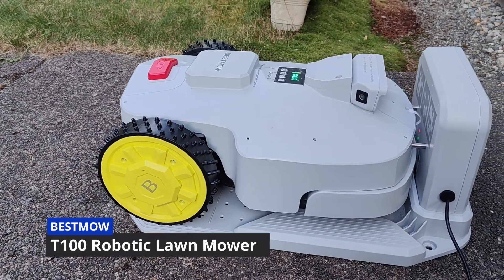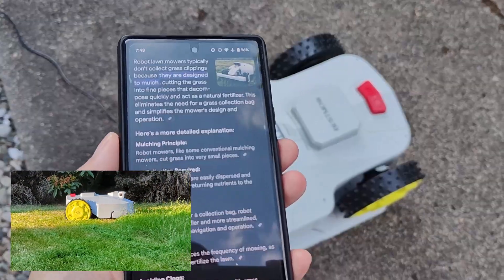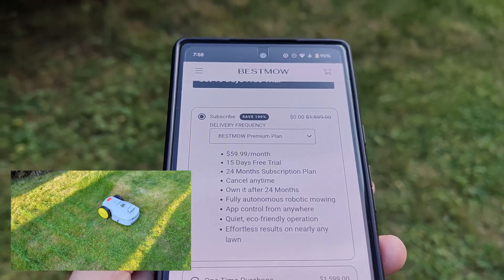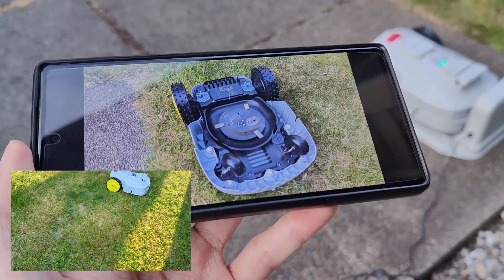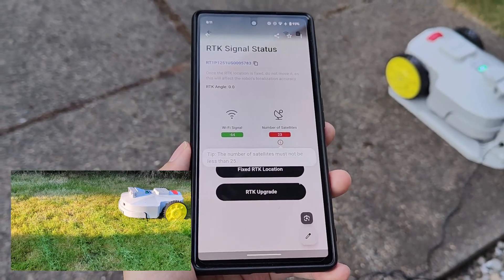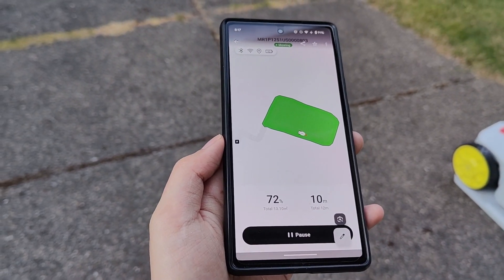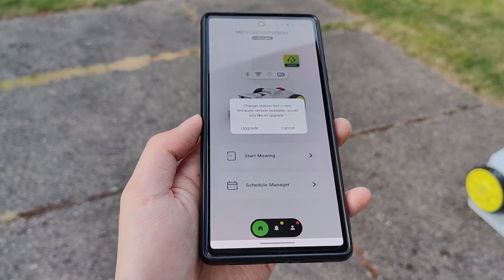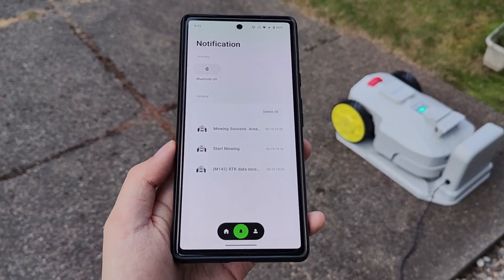REVIEW: BESTMOW Titan-100 | This Robot Mows My Lawn By Itself! GPS, Self Charging Robotic Mower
BESTMOW Robotic Lawn Mower Review - Any Good? (Titan-100)

Details:
BESTMOW — AI Robotic Lawn Mower Titan-100
Transform your lawn maintenance into a hassle free experience with the innovative robotic lawnmower. Designed for convenience, efficiency, and precision, this cutting edge technology provides a pristine, evenly mowed lawn without the need for manual effort. Whether you have a small backyard or a large garden, BESTMOW T100 robotic mower adapts to your lawn’s specific needs and cut grass effortlessly, leaving you more time to enjoy your outdoor space. BESTMOW smart robot mower, a groundbreaking and innovative lawn-mowing robot that is set to revolutionize lawn care.

Plug & Play
Perimeter Wire Free
Mows Up to 26000 sq ft a day
1 to 4 inches Adjustable Cutting Height
Smart Obstacle Avoidance
Powerful Battery and Auto-recharge
No-go Zones
App Control

Precision Edging, Perfect Lawns.
Cuts right to the edge with stunning accuracy, creating crisp, clean boundaries for a flawless lawn every time.

Smart Mowing, Effortless Lawn
BESTMOW mows with precision, recharges intelligently, and keeps going until your lawn is perfectly manicured—completely hands-free.

Lawn Care, Your Way
Customize schedules for every lawn zone effortlessly in the app. BESTMOW takes care of it all—even when you’re away.

No Boundary Wire Needed
Simply Use the App to Set Boundaries

Power Up Any Slope
Handles up to 30° climbs with unstoppable grip and control. No hill too steep, no path off-limits.

100m² in Just One Hour
Mow up to 100 sq. meters per hour with ease. Perfect for quick, efficient lawn care—get more done in less time.

Smart Routes. Zero Guesswork.
Automatic Route Planning—just drop it and mow. Smarter mowing, every time.

Mows the Lawn. Charges Itself.
Your yard stays perfect while the mower powers up on its own—no effort required.

AI-driven. Self Mowing Robot.
State of the art obstacle avoidance and route planning system, powered by artificial intelligence and machine vision.

Activate your robot with ease using Bluetooth, Wi-Fi, or 4G, get step-by-step guidance, and manage everything remotely—All right at your fingertips.

Precision. Power. Perfection.
Zero gap precision cutting. BESTMOW robot mower trims every blade with accuracy—so you can sit back and relax.

Conquer any Terrain.
Rugged wheels and weatherproof design resistant to water and rain.

BESTMOW relies on advanced satellite-based navigation systems (RTK and GPS) for accurate, autonomous mowing. The autonomous self-driving robot and charging station (dock) also connects to WiFi for easy automation and remote app control (iPhone, Android).

One Time Purchase or Installment Plan (monthly subscription) available:
Upfront or 12/24 Months Subscription options
Cancel anytime
Own it after 12/24 Months
Fully autonomous robotic mowing
App control from anywhere
Quiet, eco-friendly operation
Effortless results on nearly any lawn

Additional Materials & Specs
Battery Duration: Runs up to 210 minutes per full charge (3-4 hours)
Charging Time: Takes 210 minutes to fully recharge
Navigation: Uses Vision + RTK technology (no perimeter wire needed)
Maximum Lawn Coverage: 1.5 acres (6000m²)
Incline Handling: Handles slopes up to 30%
More features: Alarm, Charging station pairing, GPS theft tracking

Powered by World Leading Robotics & Landscaping Experts
With a core R&D team from one of the top robotics labs in the world at the University of Pennsylvania.

The Legend from Pennovation
Integrating the latest technologies to create robotic lawnmowers that offer unmatched reliability and performance. Our goal is to simplify lawn care through advanced automation while promoting sustainability, helping homeowners enjoy more free time and a perfectly maintained lawn—all with minimal effort. Never mow again!

How do robot lawn mowers work? Smart AI Robot Mower:
Robot lawn mowers typically mulch grass clippings. Instead of collecting the grass, they cut it into very fine pieces and return them to the lawn as a natural fertilizer.

REVIEW: BESTMOW Smart Robot Lawn Mower Titan-100 | Self Charging, GPS Mapping, Ultra Quiet Mowing?

REVIEW: BESTMOW Robot Lawn Mower - Smart Lawnmower? GPS, Self Charging, Quiet Auto Mowing! Titan-100